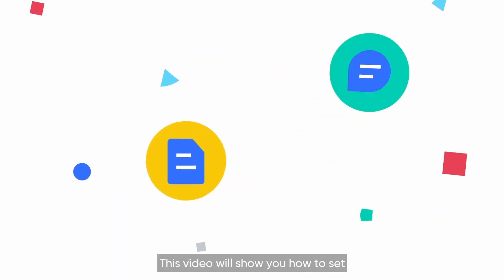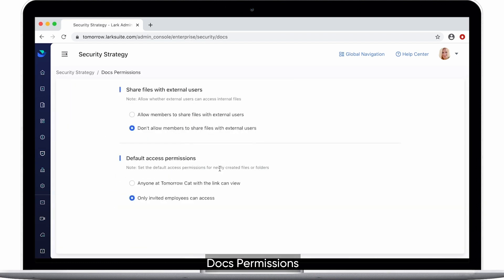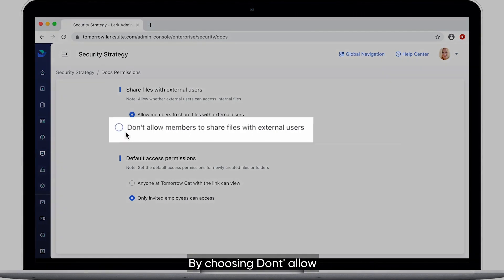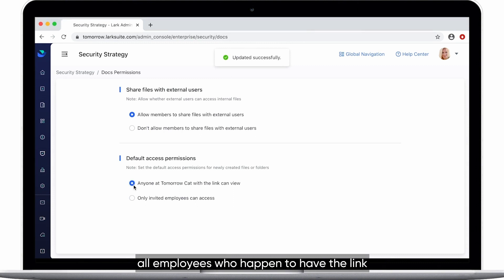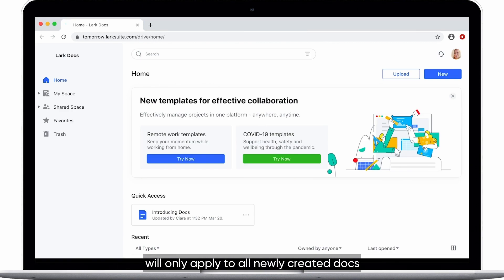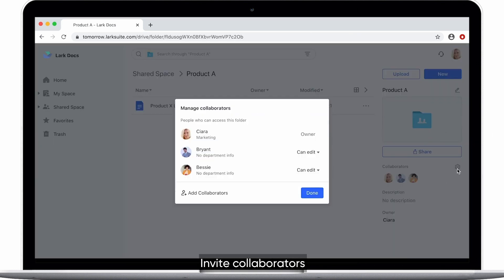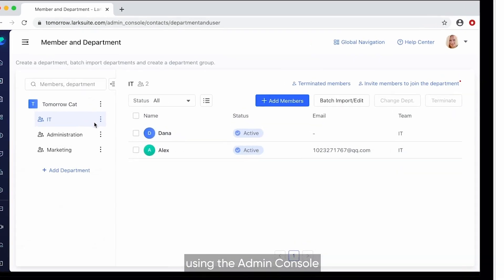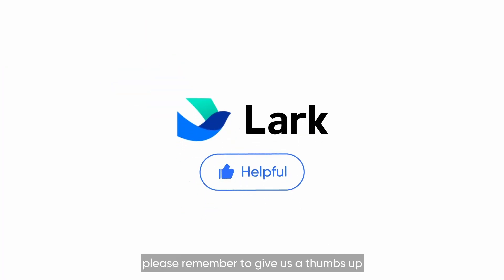Set Docs permissions in the Admin console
Set docs permissions in the Admin console to ensure the safety of team information.
In this video, we'll learn how to:
✅ Set up Docs permissions in the Admin console
✅ Transfer the ownership of employees in the Docs home page and Admin console